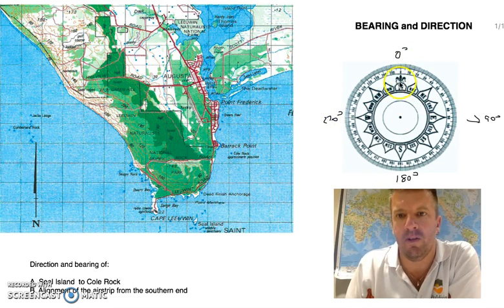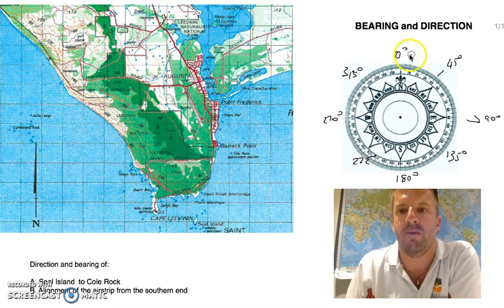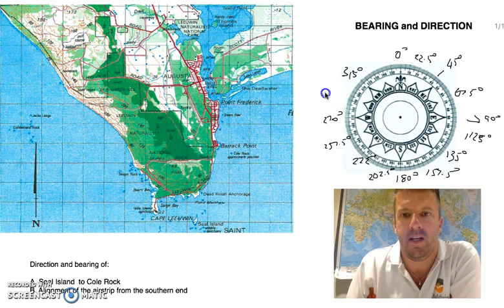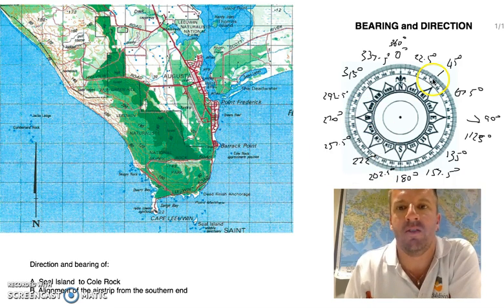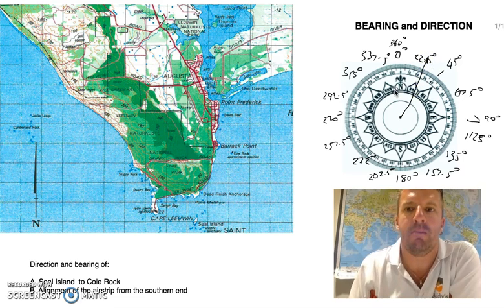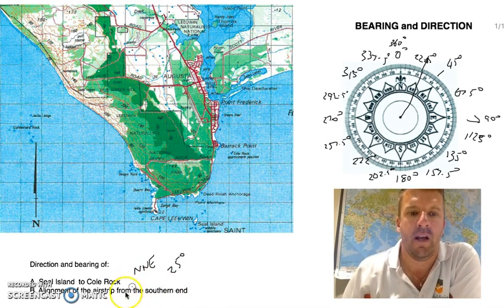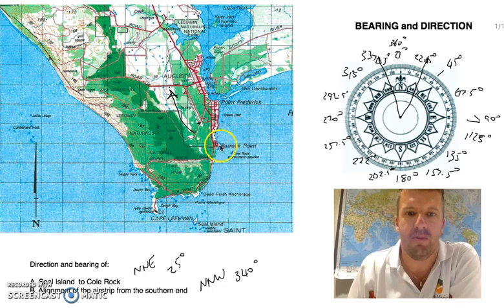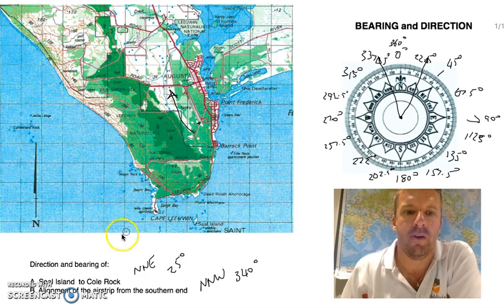Topographic Mapping - Direction and Bearing